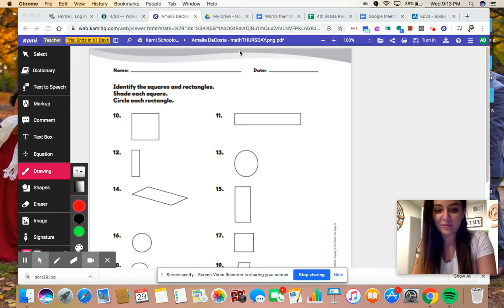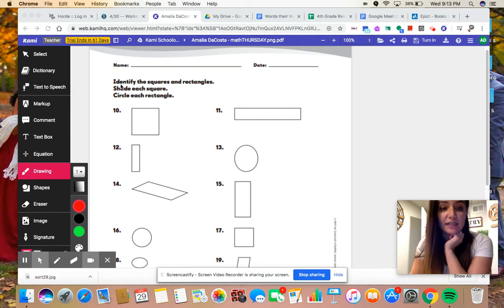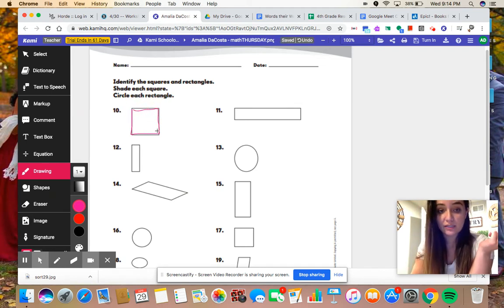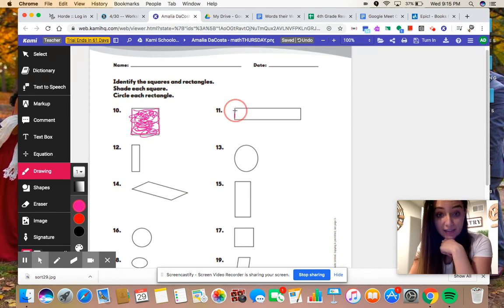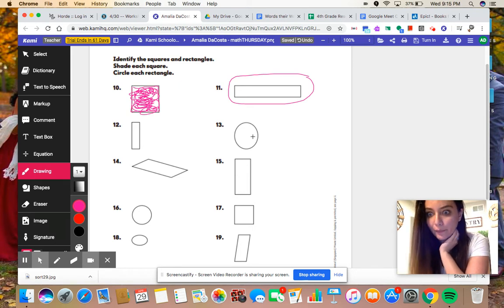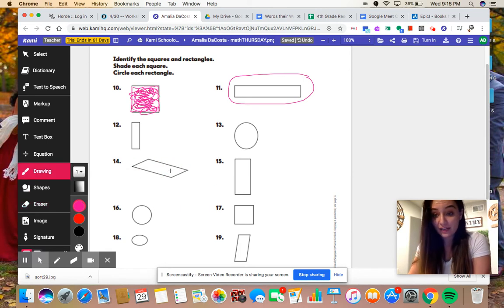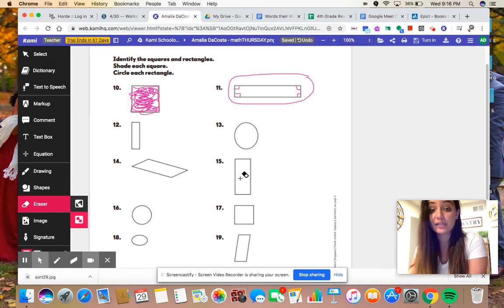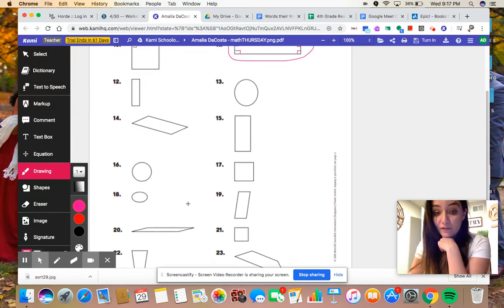Identifying Squares and Rectangles